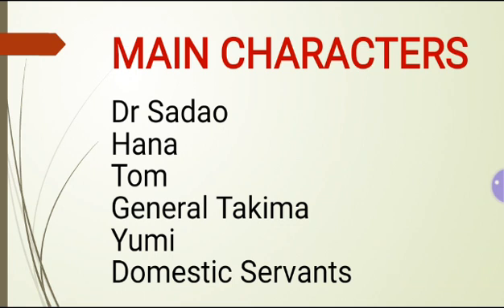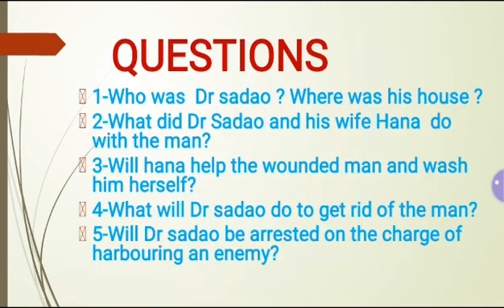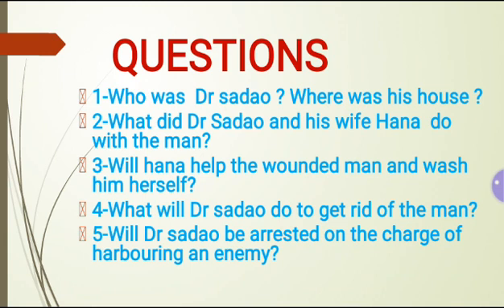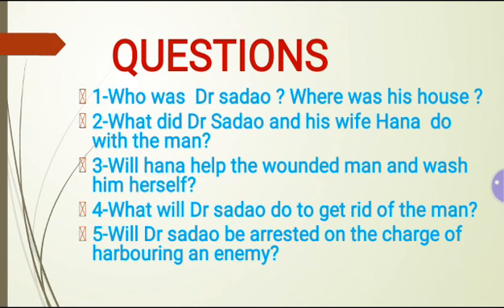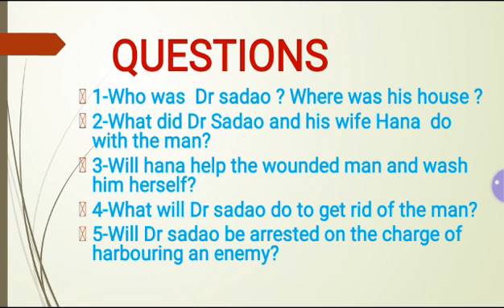Class XII English Chapter #4 THE ENEMY By Zabi CBSE Board NCERT Based